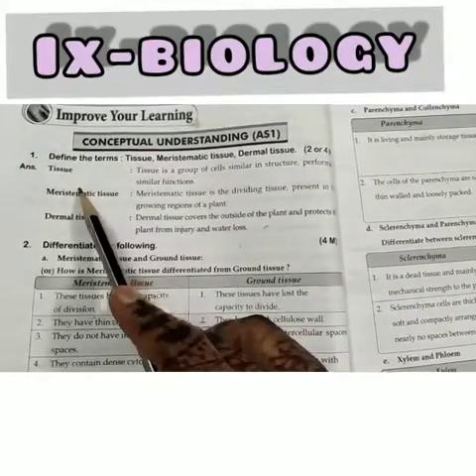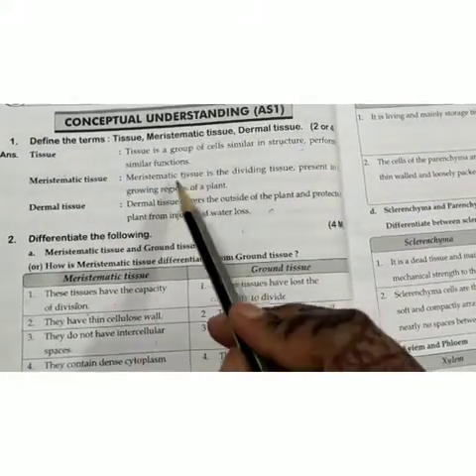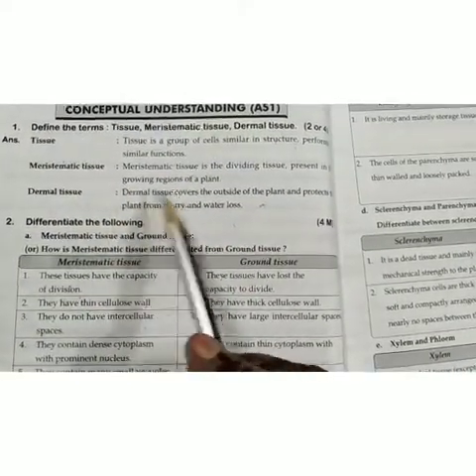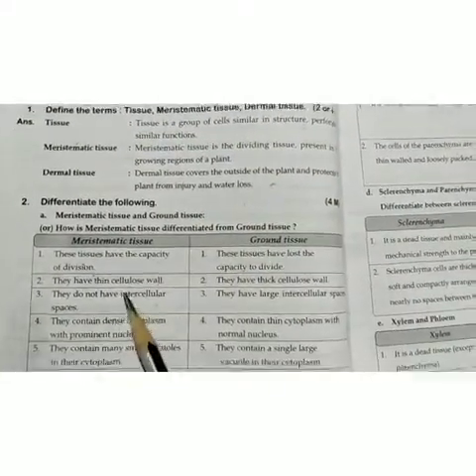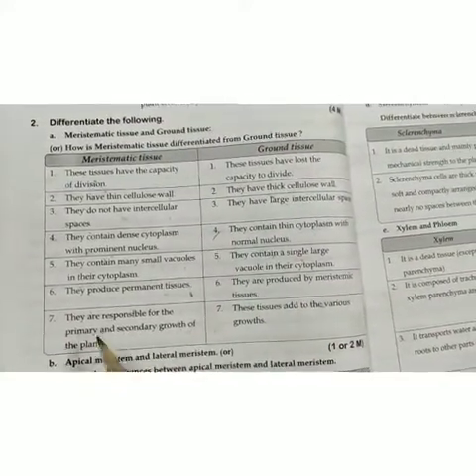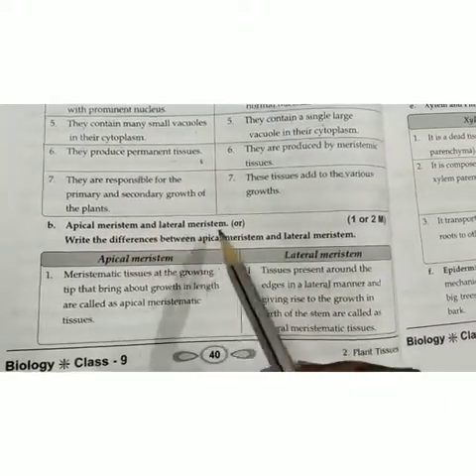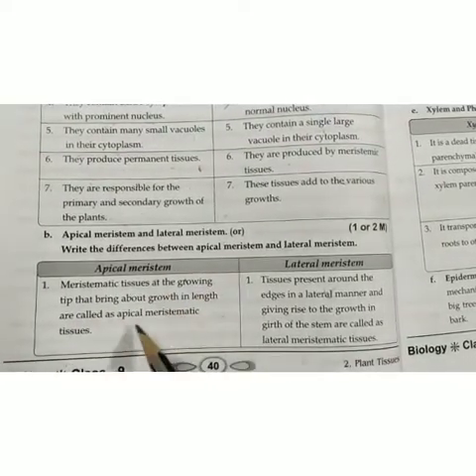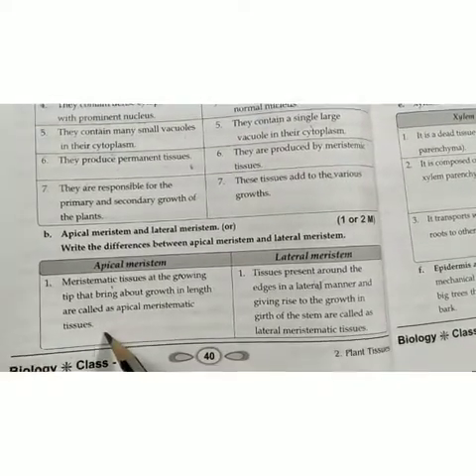IX-BIOLOGY-PLANTTISSUES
Explanation of answers